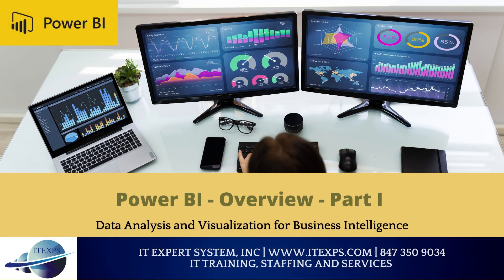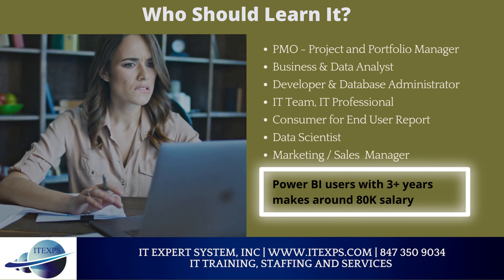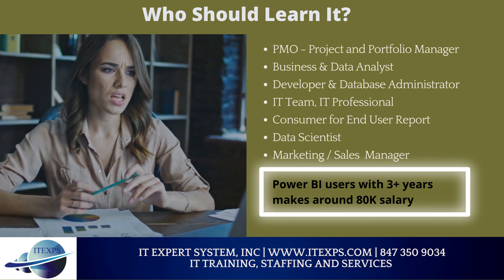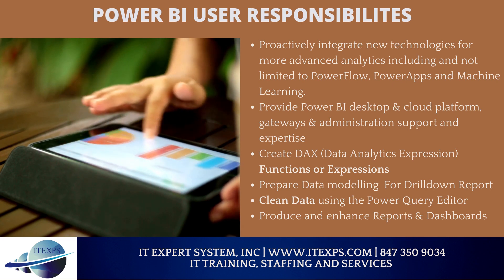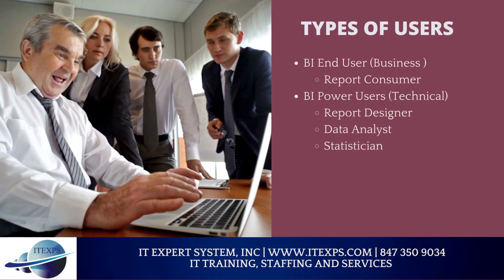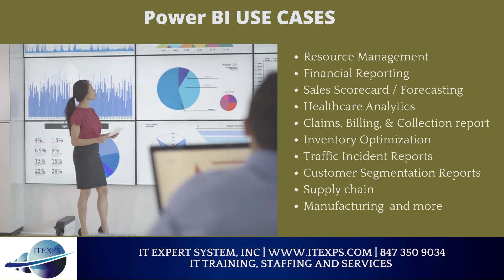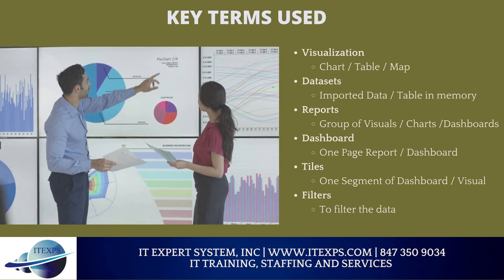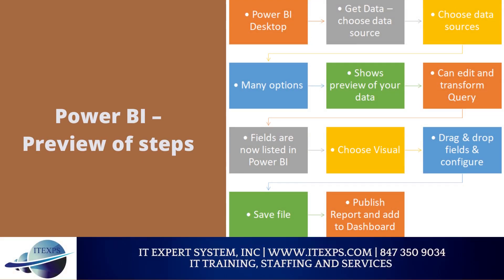Data Analysis | Power BI Overview | Data Analytics | IT Expert System, INC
This program is designed to prepare students for Database Management/Big Data Development related positions, such as Information Systems Manager, Management Information Systems Director (MIS Director), Database Administrator (DBA), Database Analyst, and Database Programmer. This comprehensive program covers database modeling (ERD), creating and managing databases (Oracle, Microsoft SQL Server, My SQL, Apache Hadoop platform) to deploy the relational databases, and No SQL database like MongoDB, Cassandra, HBase Redis cache and ETL processing using: Big Data and Data Warehousing solutions. This program also provides hands-on experience on Apache Spark, Pig, Hive, Hue, Zookeeper, HBase, and Ganglia. This program has many other courses/ modules covering Business Analysis (BA), Service Oriented Architecture (SOA), Linux, AWS EMR, Data Analytics, Excel Solver, Linear programming, Model development, AWS cloud Web Services, Java and Python (Numpy, Pandas, Machine Learning Analytics Algorithm) programming concepts. The program includes ample labs, quizzes, group discussions/ exercises, project work, and internal/ external internship opportunities.